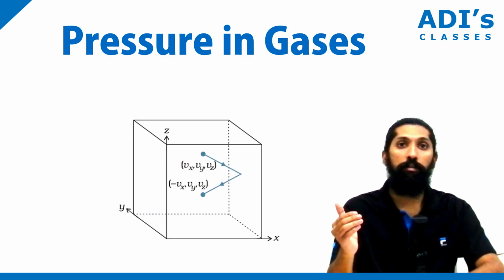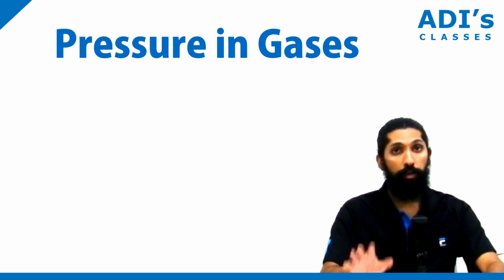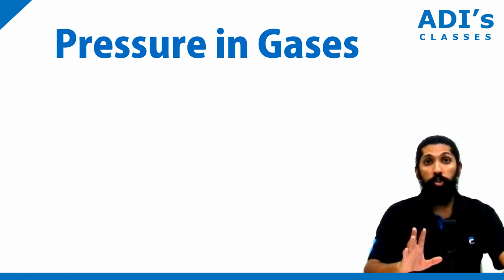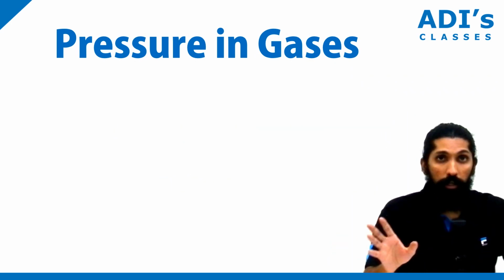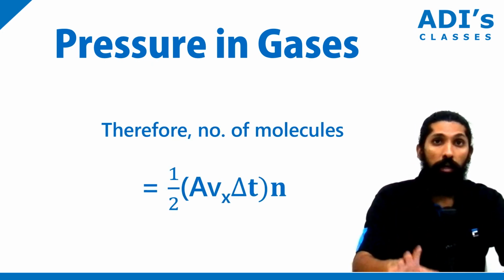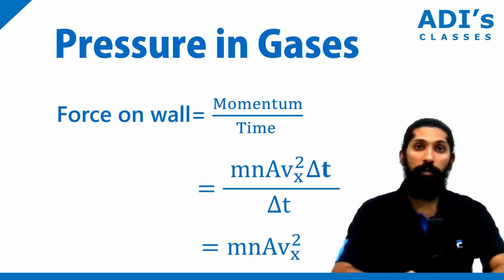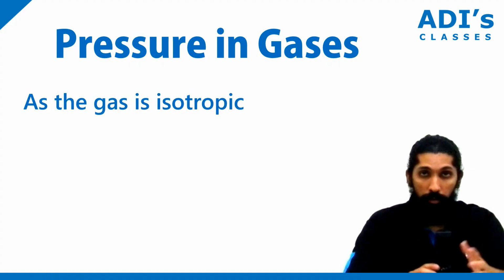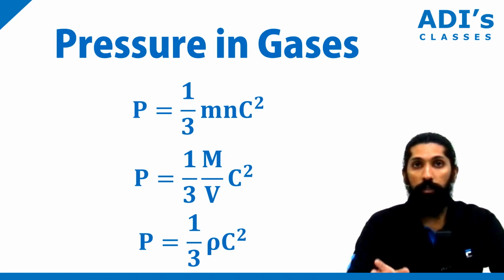Pressure in Gases | Kinetic Theory | Physics Class 11 | CBSE and PUC - ADIs Classes